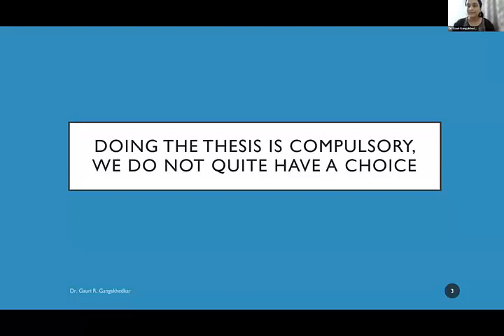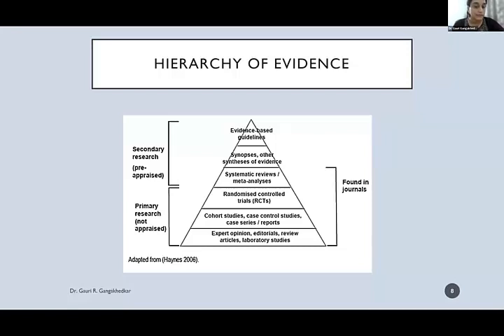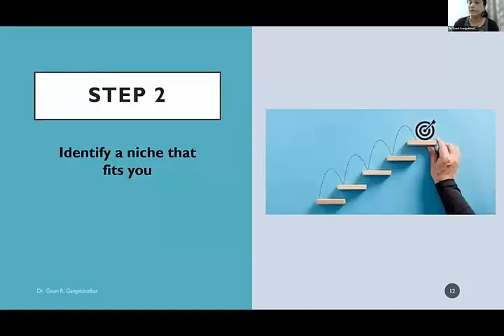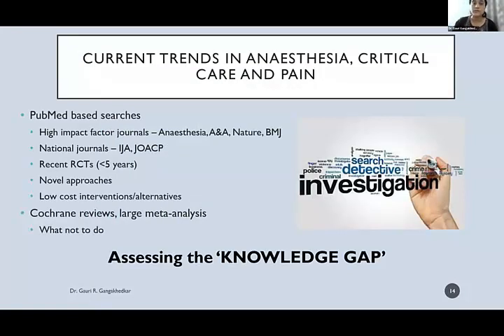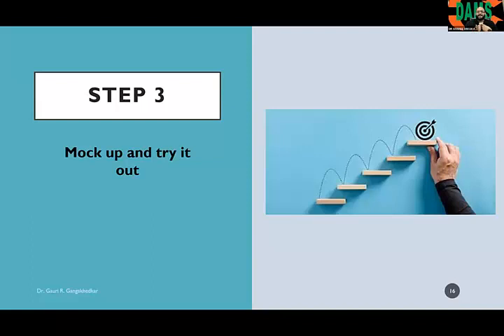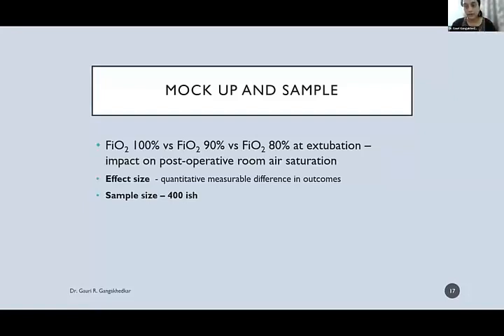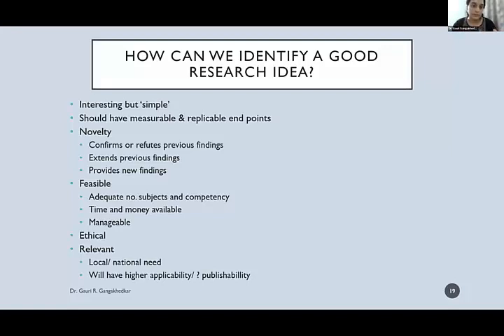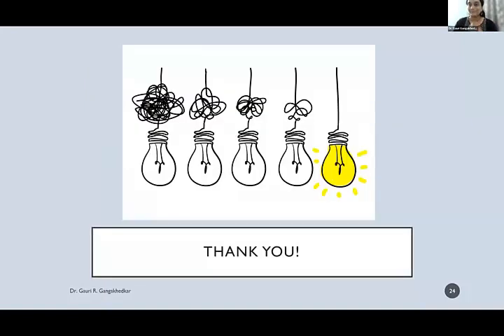HOW TO CHOOSE A TOPIC OF DISSERTATION FOR ANESTHESIA POSTGRADUATES.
A candid chat with a great teacher of anesthesia, dr Gauri Gangakhedkar , on how to approach the most difficult part of residency i.e choosing the right topic for dissertation and how to approach it.
This session is helpful for all post graduates especially anesthesia post graduates and it will guide them to approach their thesis in residency in a more lucid and scientific way.
I hope this session helps the residents.
please write your suggestions and queries in the comment section of the video.